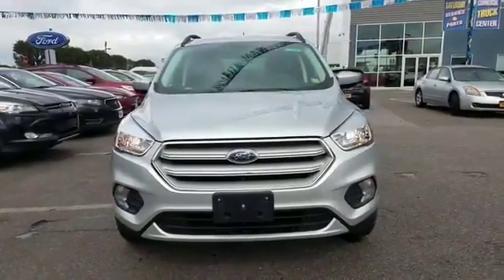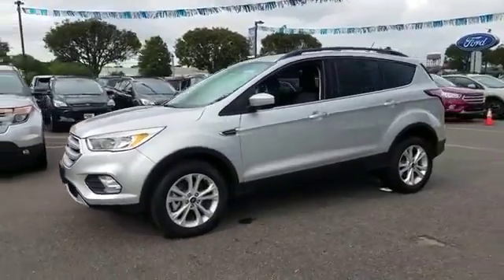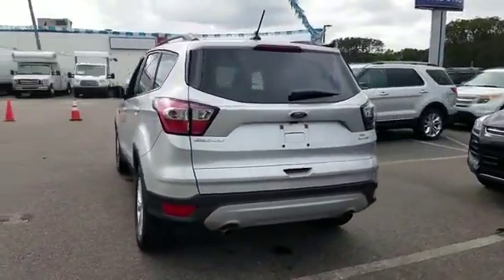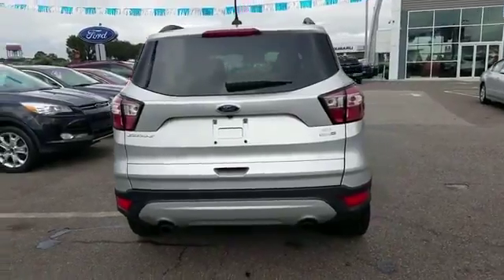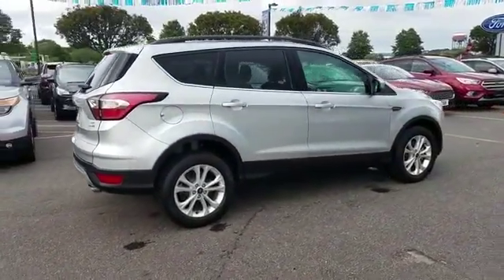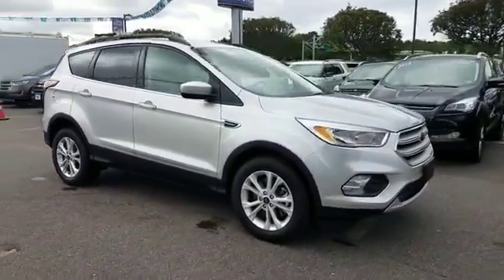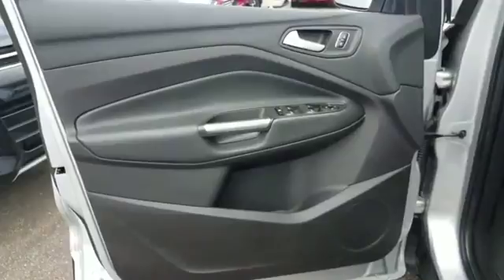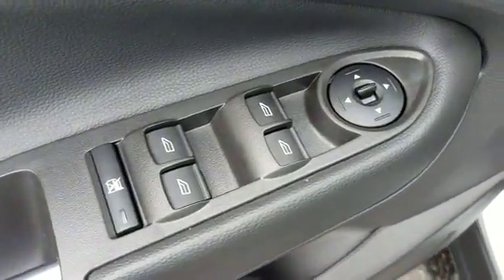2018 Ford Escape SE Sayville, Patchogue, Smithtown, Bay Shore, Port Jefferson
2018 Ford Escape SE Sayville, Patchogue, Smithtown, Bay Shore, Port Jefferson